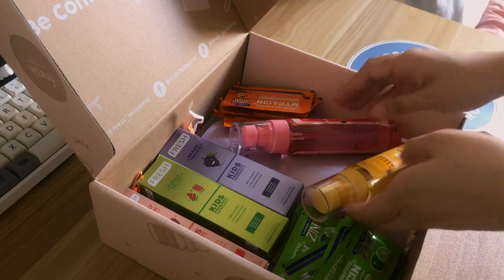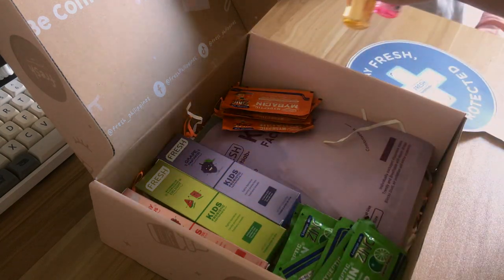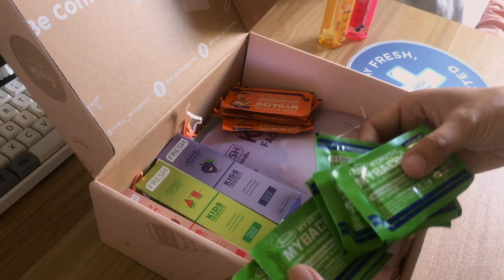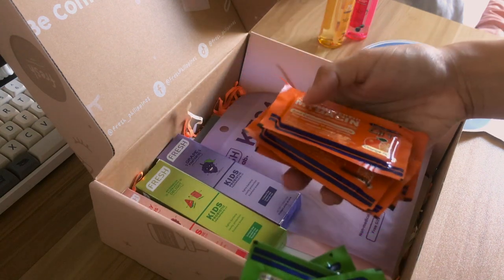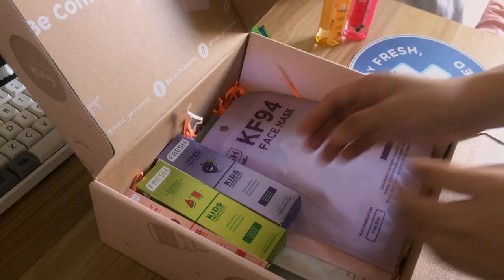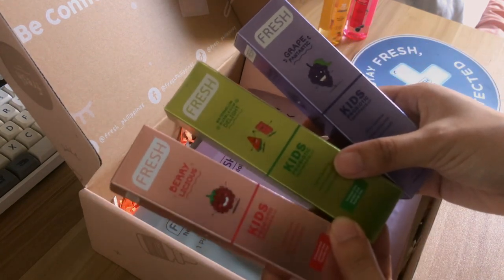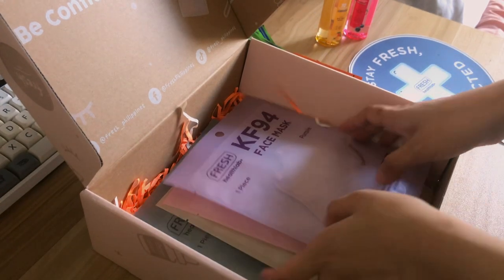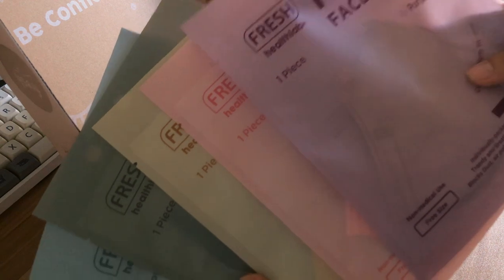days in my life ☁️ museum visit, cafe vlog, care kit, golf and lots of eating out 🍕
hello! ♡ here are some snippets of my life where we went to a museum, playing golf, unboxing pr package, eating out a lot and being  "productive".

thank you FRESH Philippines for sending me one of your care kit!

❝ 𝐭𝐢𝐦𝐞 𝐬𝐭𝐚𝐦𝐩𝐬 ❞
0:00 intro
0:34 attending classes
0:52  skincare
1:03 museum visit
1:38 mall
2:13 coffee break
3:19 golf
4:40 care kit unboxing
6:48 coffee and lunch
7:19 plates
7:30 Sunday lunch
8:46 Monday
9:43 Tuesday

items in the vlog

✿ 20 from tug, ph
✿ bs architecture

☁️ songs
➝  tuscany - Anja Kotar
➝  if love is the answer - Naomi
➝ pump up kids - isong
➝ candy - naomi